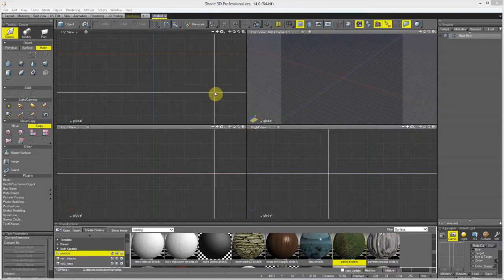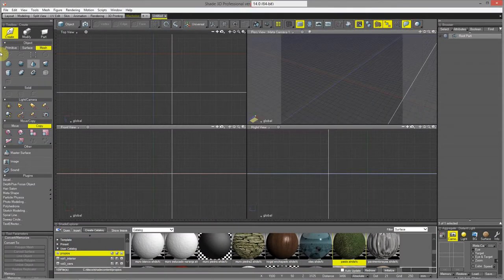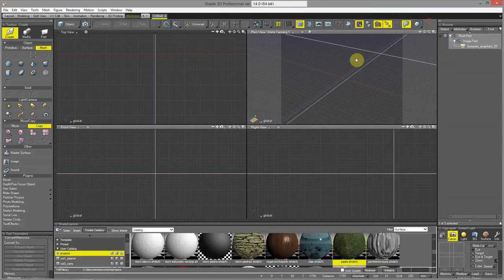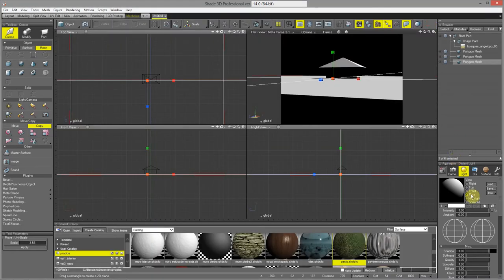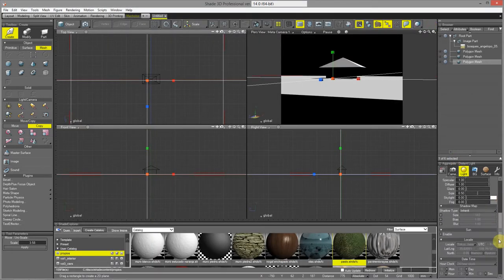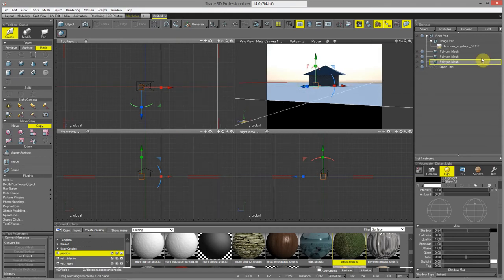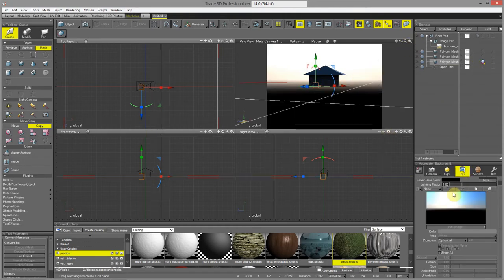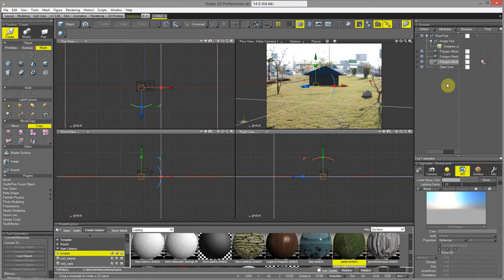shade grass tutorial no 1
Part one of the video series on creating grass with Shade. This video focuses on using a backdrop, some basic light and shadow matching, and shadow catching.